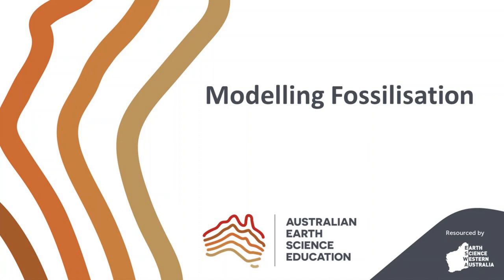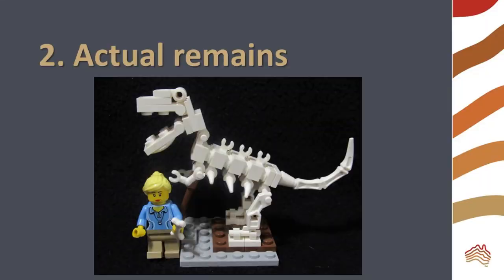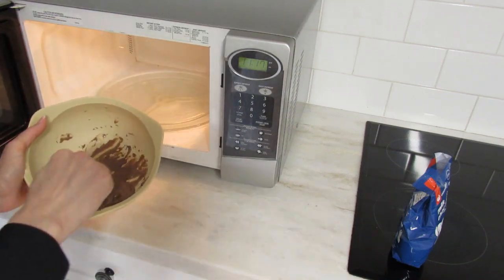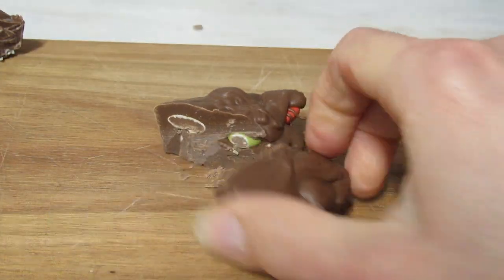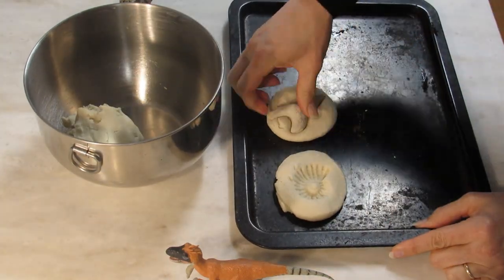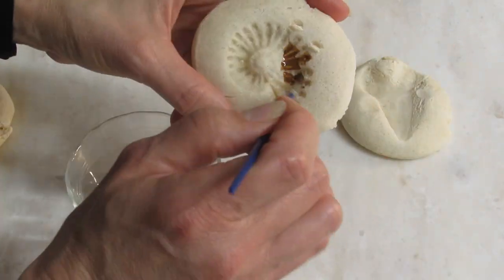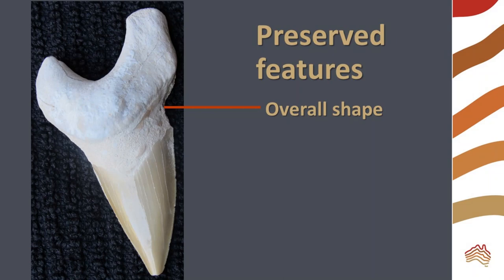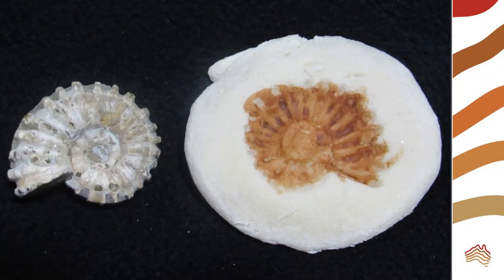Modelling Fossilisation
Create your own fossils, to find out more about the different types of fossilisation, in this yummy kitchen experiment.